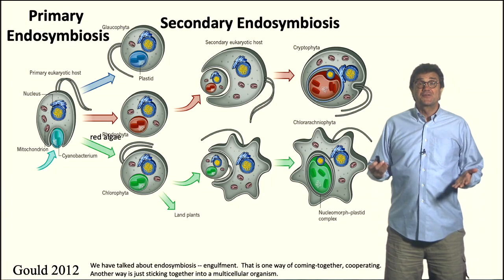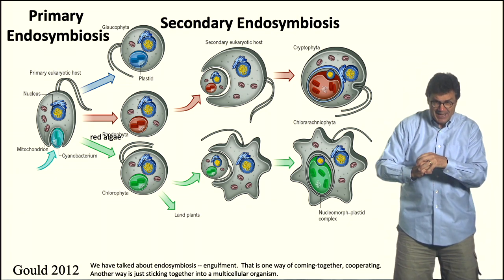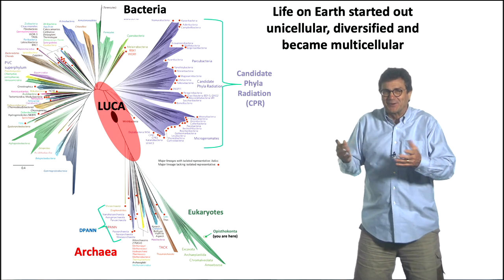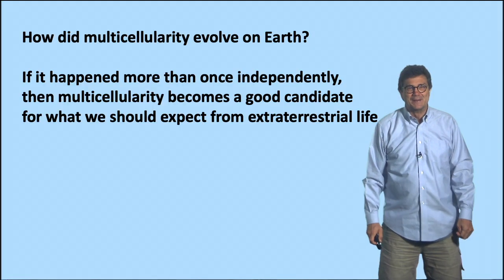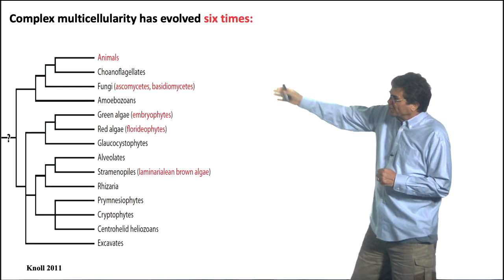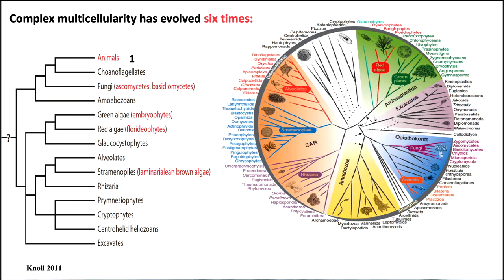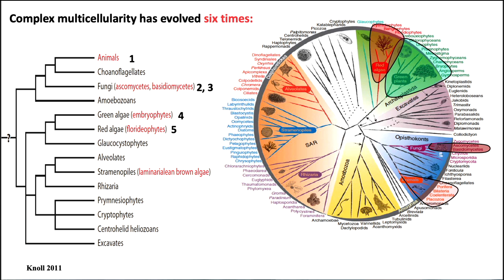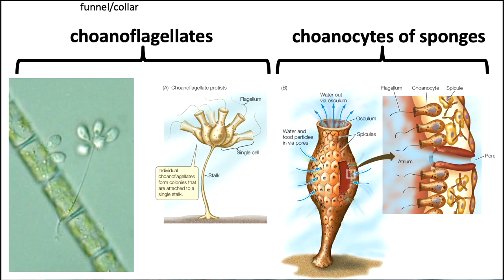4.2.3 Origins of Multicellularity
Did complex multicellularity evolve independently more than once on Earth? If it did, doesn't that mean we should expect multicellular life elsewhere? What is multicellularity? How can eukaryotic evolutionary paths that were the same for 2 billion years, now  be called "independent"?